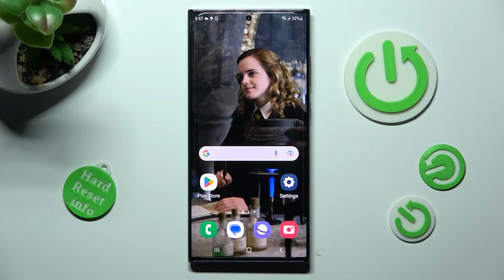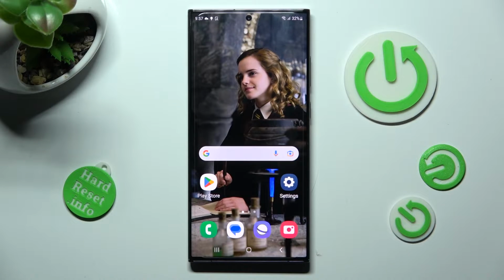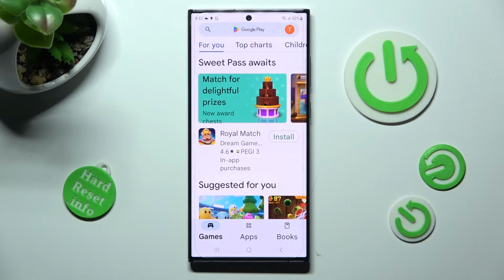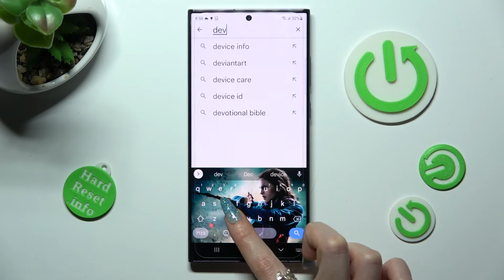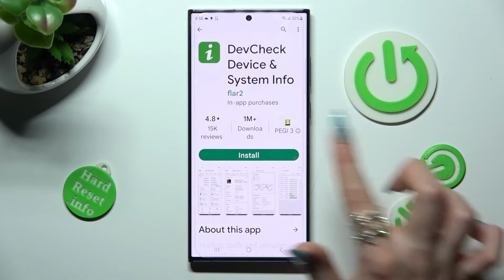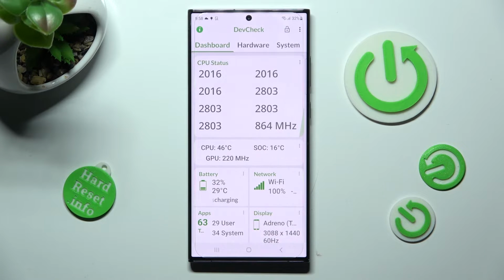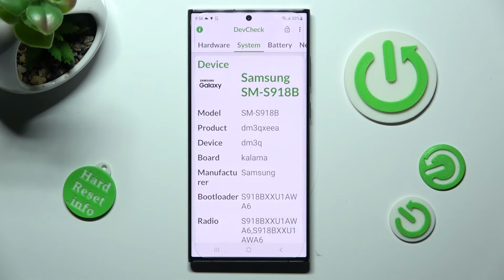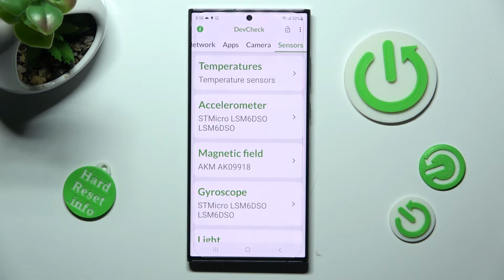How to Check Device Specification in Samsung Galaxy S23 Ultra - DevCheck Device and System Info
Find out more about checking device specifications in Samsung Galaxy S23 Ultra:
Hello, Viewers. We're going to show you how to check the specifications of your Samsung Galaxy S23 Ultra today. This will be accomplished by installing the DevCheck Device and System Info app. We will show you how to read the specifications of your device with the help of this application. If you want to know more about your Samsung Galaxy S23 Ultra, visit our YouTube channel.

How to check phone specifications in Samsung Galaxy S23 Ultra? How to read detailed device info on Samsung Galaxy S23 Ultra? How to use DevCheck Device and System Info in Samsung Galaxy S23 Ultra?